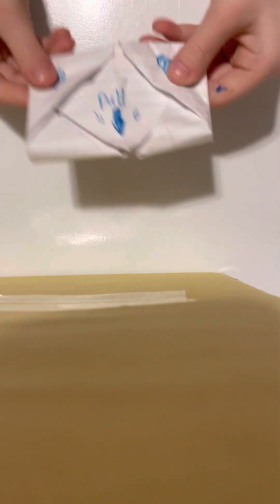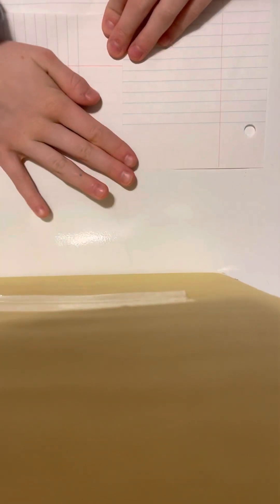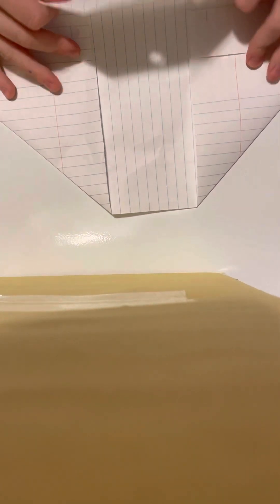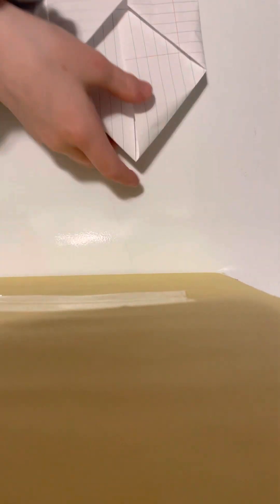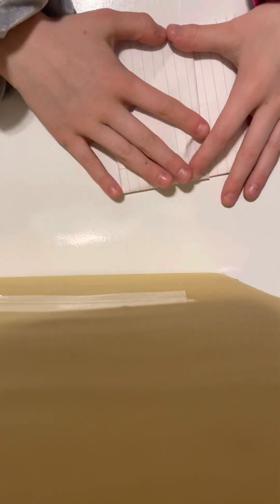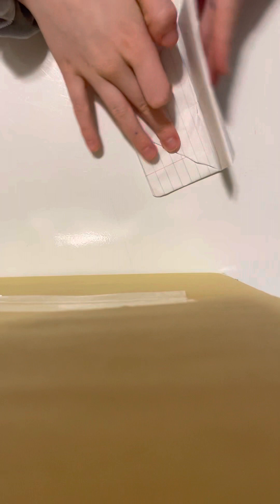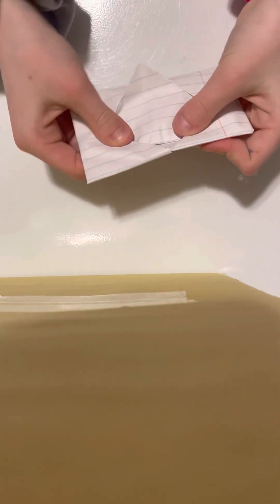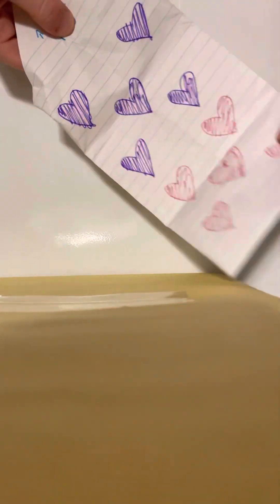How to make a origami Valentines pull card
These are perfect for anyone and any day and are very easy to make!